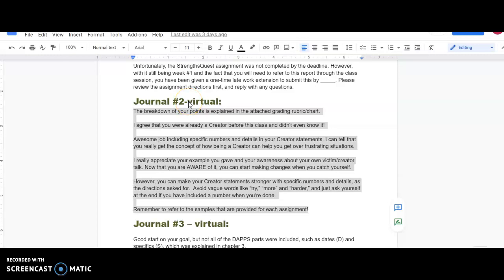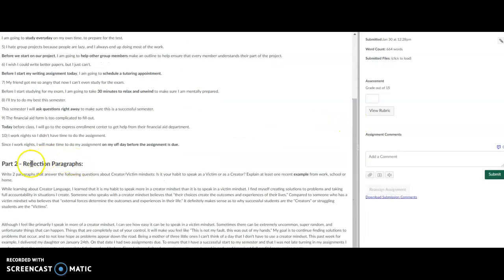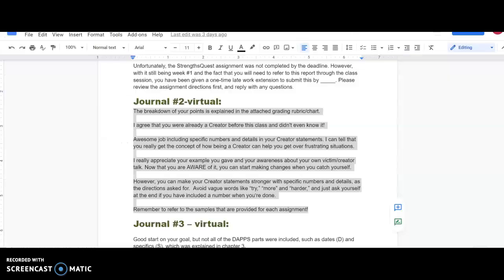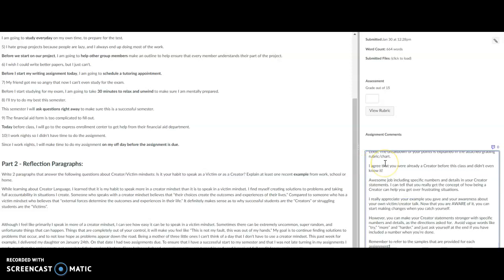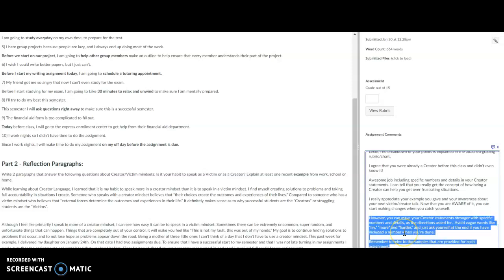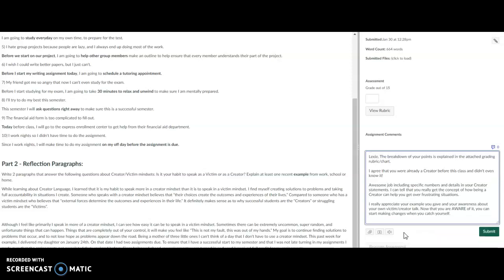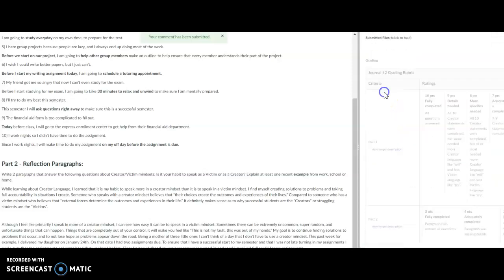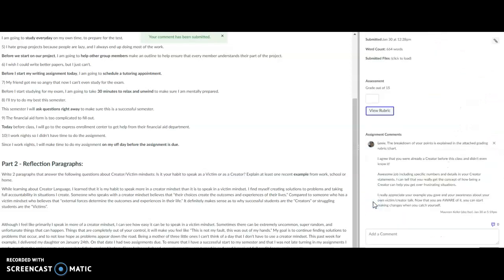Grading with comments and rubric